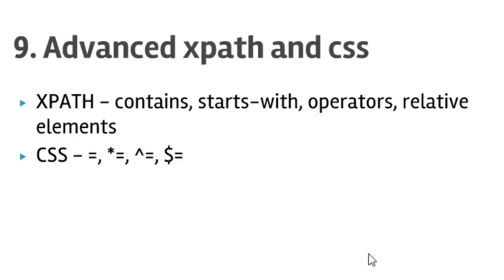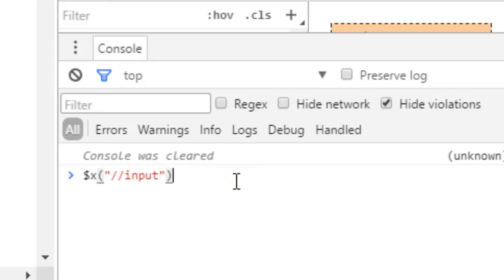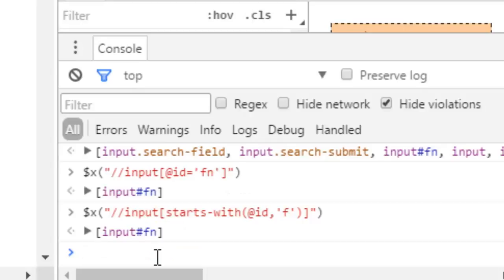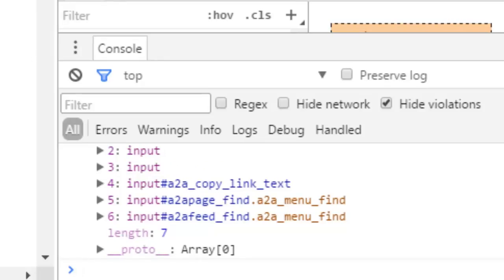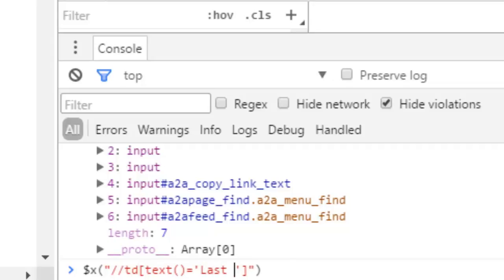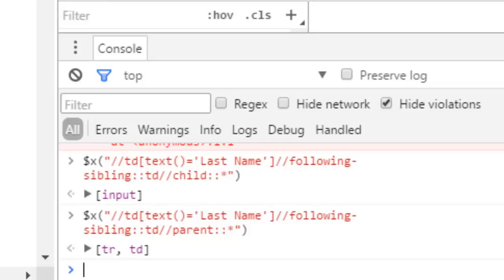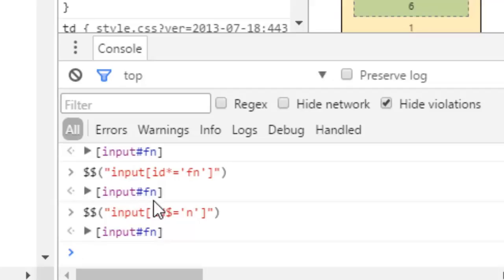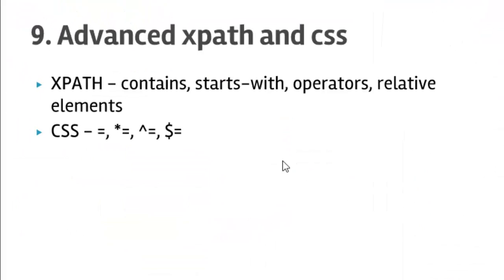Lecture 9 - Advanced XPATH and CSS expressions in Selenium in C#.Net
This video explains how to use advanced XPATH and CSS expressions in Selenium in C#.Net